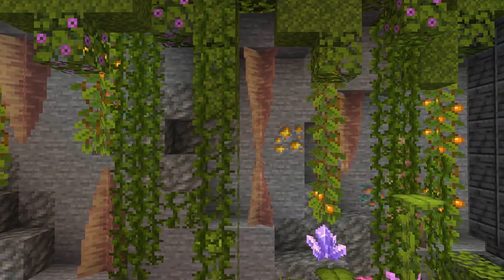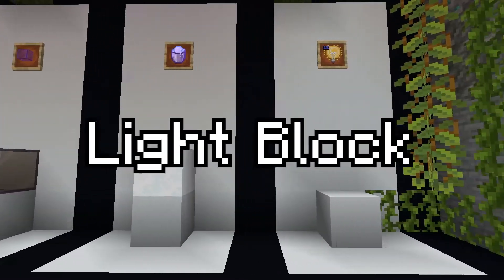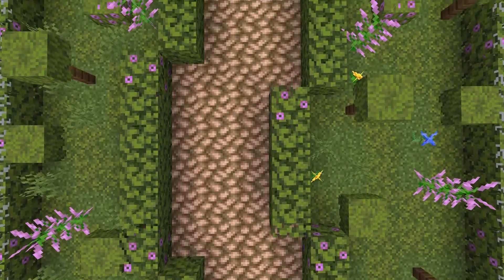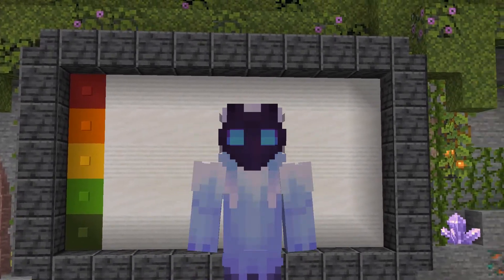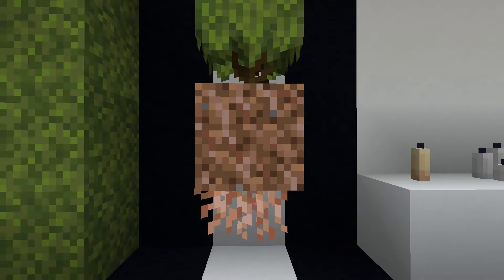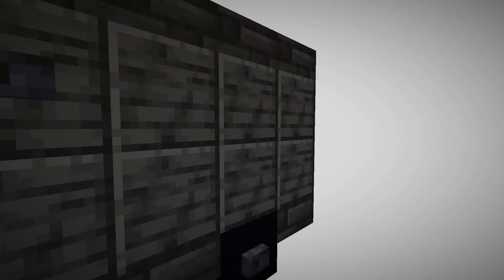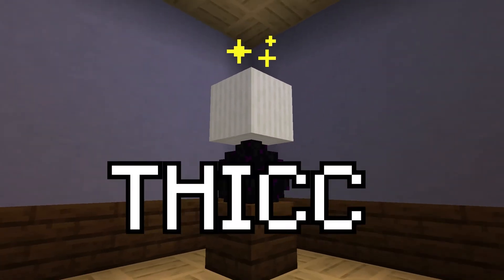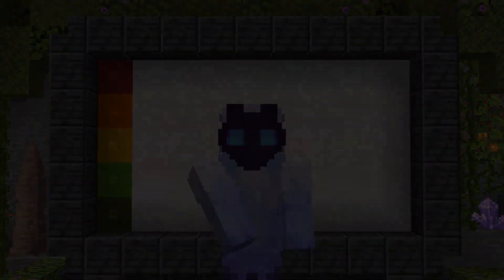Minecraft 1.17 *NEW BLOCKS* Tier List!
In this video I'm ranking every new building block in the 1.17 snapshot, the update is not out but we have already gotten a ton of new blocks to play with. In this video I will be ranking them on a Tier List.